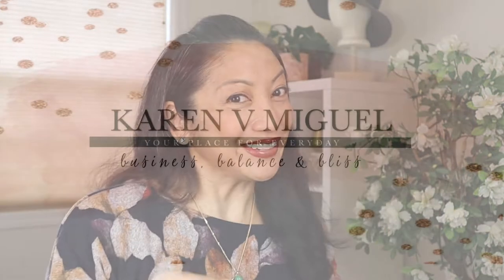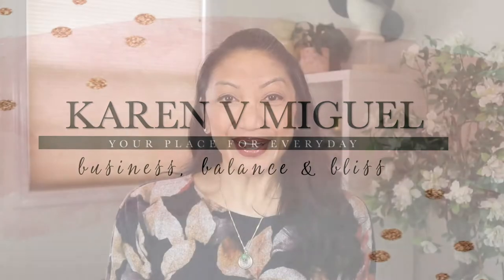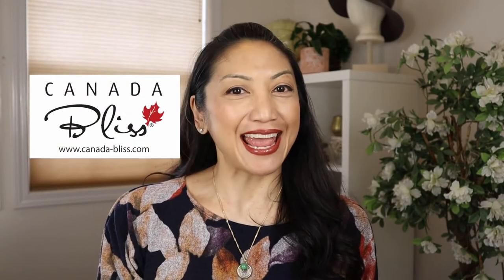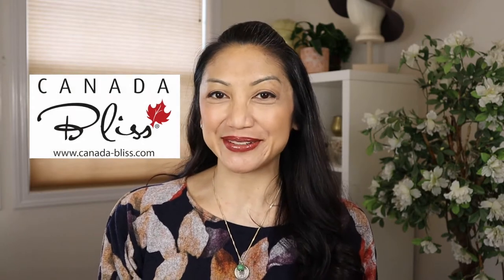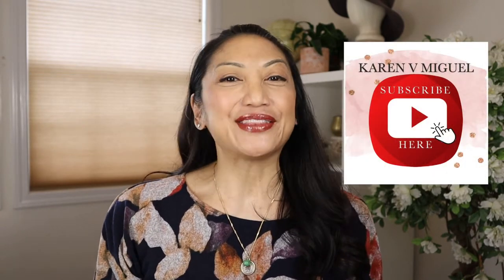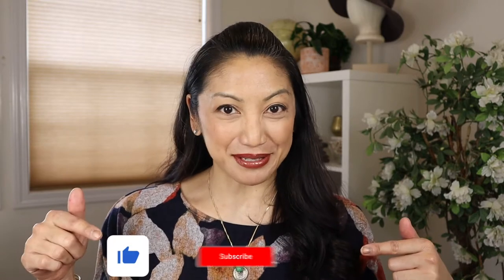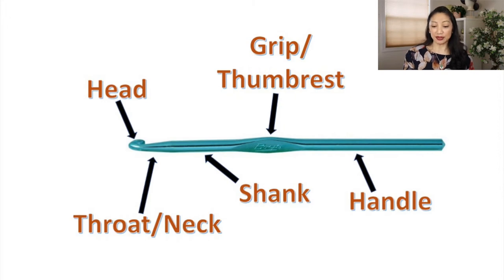BEST CROCHET HOOK REVIEW of FURLS BOYE SUSAN BATES | Best Crochet Hooks for Hobby & Crochet Business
Hello!  I'm Karen Viloria-Miguel, founder of Canada Bliss.  In today's video I do an epic crochet hook review (Part 1 of 3), looking at Boye, Susan Bates and Furls crochet hooks.
For those of you who are like me and have struggled with hand pain when crocheting, I’ll show you my favourite hook and ergonomic gadget and describe what I found in terms of maneuverability, comfort, the value for the cost of Boye, Susan Bates and Furls and more!
This is the first of 3 crochet hook reviews where I will also be looking at Tulip, Clover, Addi and Prym.  I hope you enjoy the review!

AS SEEN IN THIS VIDEO:
🧶 Boye 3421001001M Ergonomic Crochet Hook Handle4.5'', 4.5'', Purple, Green
🧶 Boye Crochet Master Steel and Aluminum Crochet Hooks Set - 24 hooks
🧶 Susan Bates Crochet Hook Set in Pouch Sizes F, G, H, I, J,
🧶  FURLS Streamline Swirl Cookie Crochet Hook 7" (5.0 mm (H))
🧶 Stanwood Needlecraft Tabletop Amish Style Wooden Yarn Swift 2.5-6 feet

🤓  *HANDMAKER’S SALES SUCCESS SYSTEM ACADEMY*
- Schedule a time to talk with Karen if this course is right for you and your handmade or crochet business at this time.
- Talk to Karen personally and discuss your handmade business goals and if Karen can help.

▼MORE HELPFUL INFO▼

Karen V Miguel
c/o Canada Bliss
Milton ON
L9T 0L8

What I used to shoot:
Camera: Canon M50
Lighting: Light box,